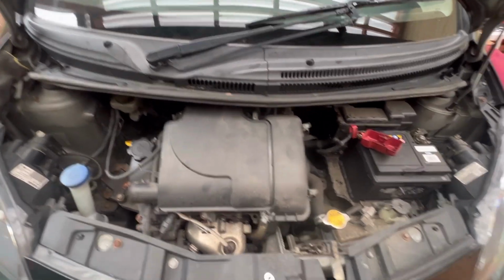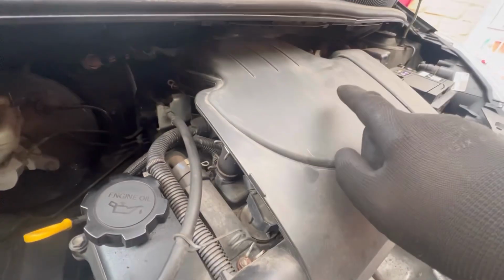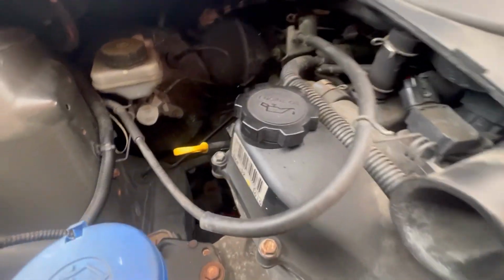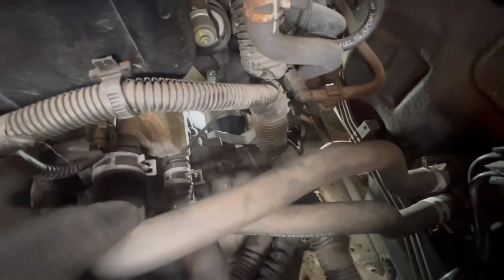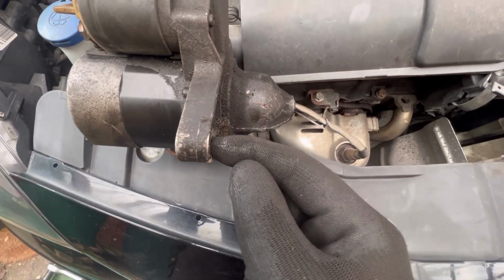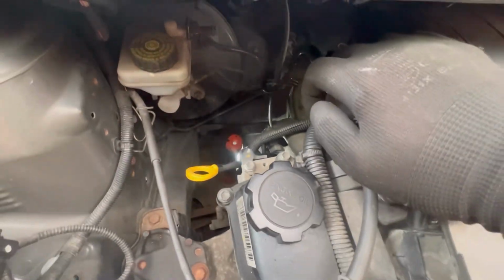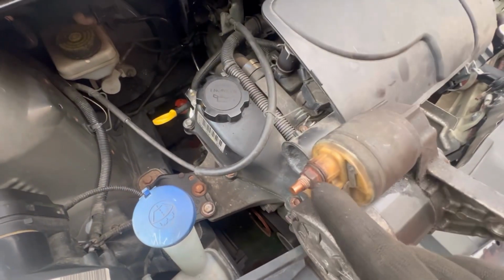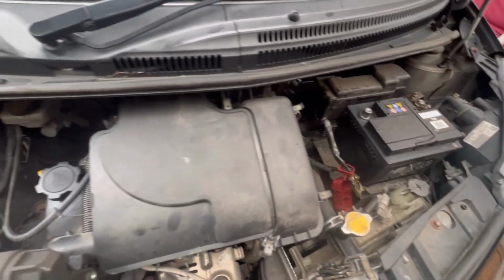TOYOTA AYGO - CITROEN C1 - PEUGEOT 107 - STARTER MOTOR REPLACE - HOW TO REPLACE STARTER MOTOR FIX